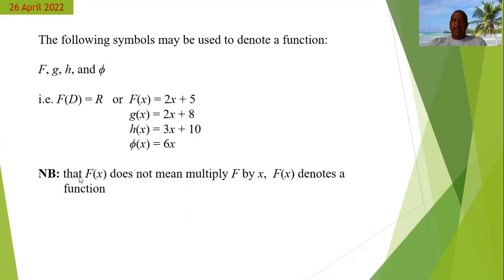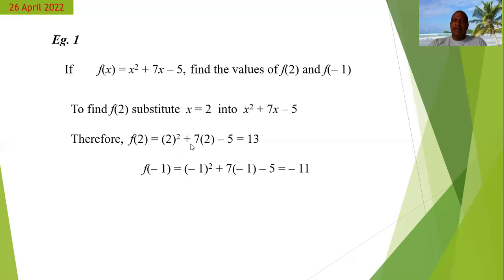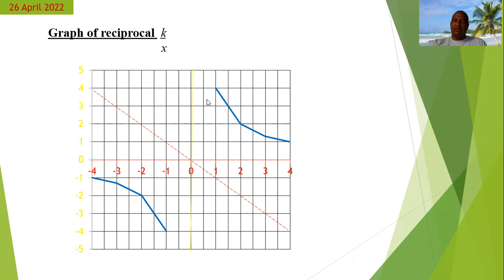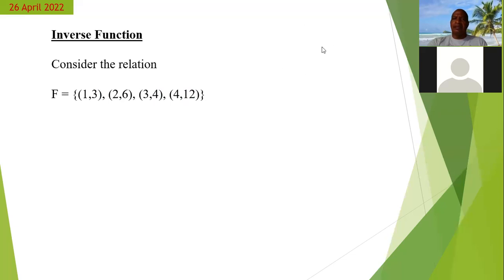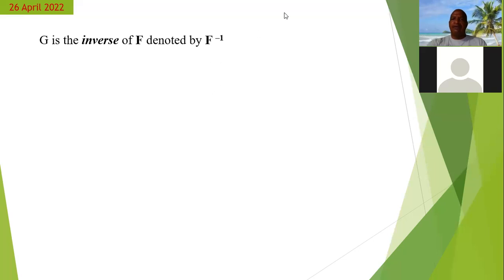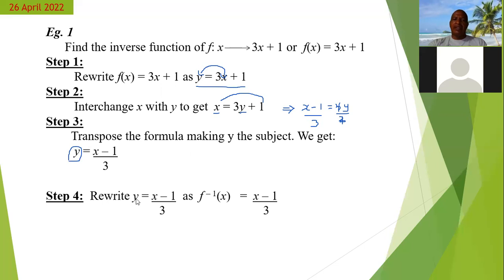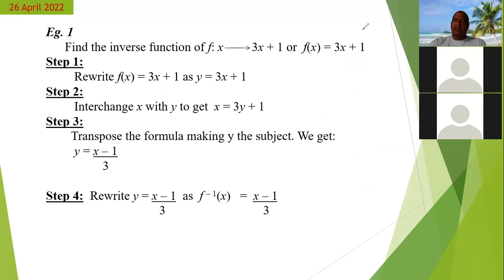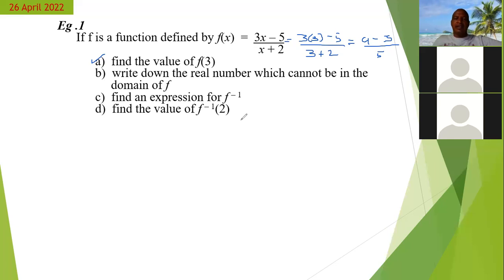CSEC Math Functions and Relations 2